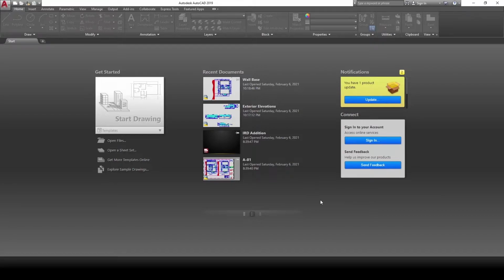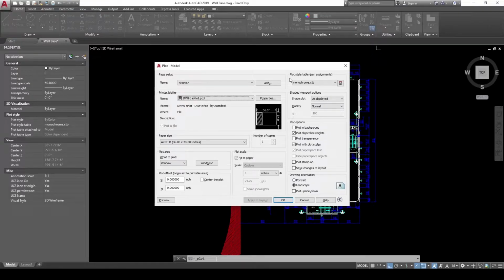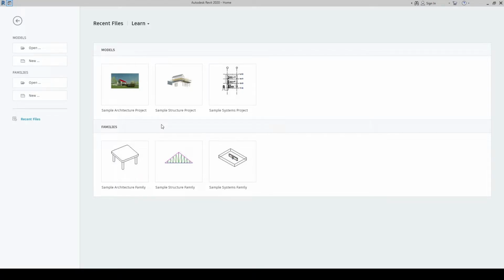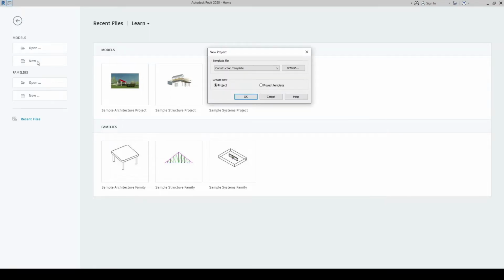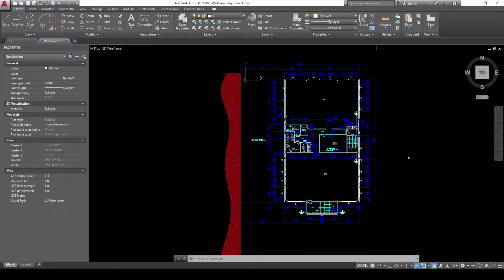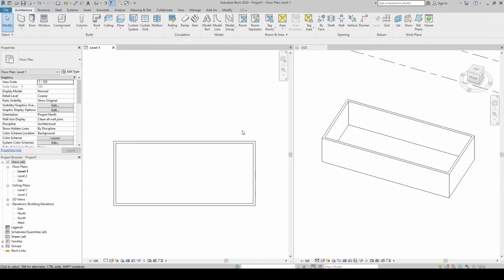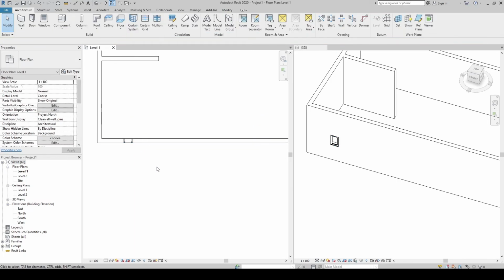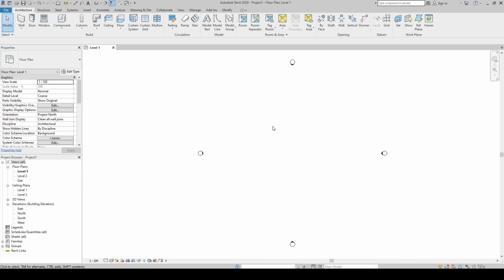[Mini Course] Transition from AutoCAD to Revit: How to Create Floor plan in Revit part.1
Hello! I've created this video in a slow phasing tutorial, you can change the playback speed in the video settings if you want a faster playback speed. Happy learning!

Topics
0:00     Intro
2:30     Starting in AutoCAD
4:05     What is the approach in working in AutoCAD
8:00     The main purpose of AutoCAD
8:40     The Need for 3D Processes (Inspiration why Revit is Created & The beginning of BIM)
11:50   Opening Revit Project
19:30   Revit and AutoCAD Interface similarities and differences
22:40   What is the approach in working in Revit
29:05   The Revit Ribbon